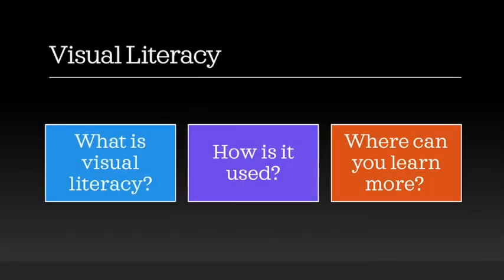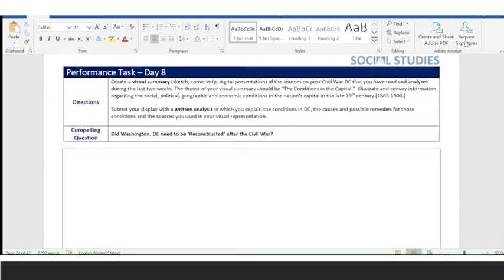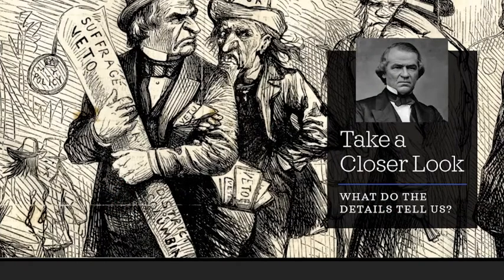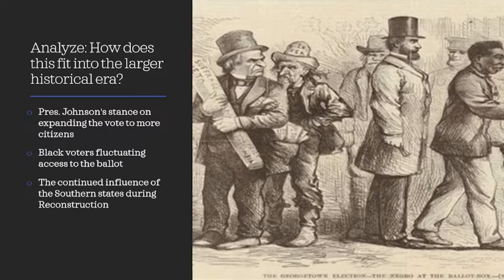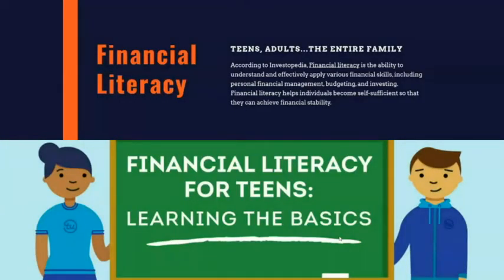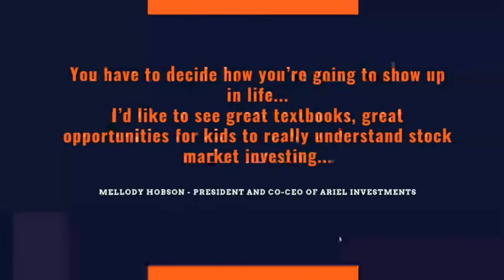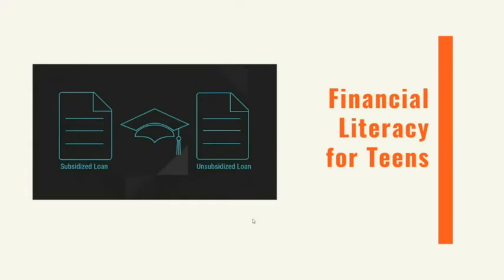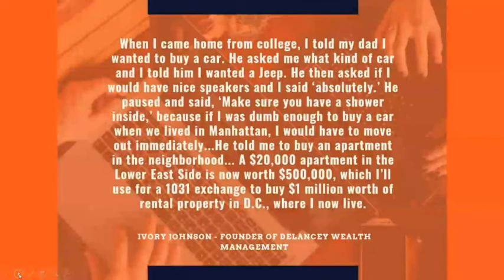April 24 – Lessons on TV – High School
Lindsay Hall, Dunbar HS
   Visual Literacy
Christopher Stewart, CHEC
   Financial Literacy: Awakening the World’s Wealth and Empathy Leaders That Is You!